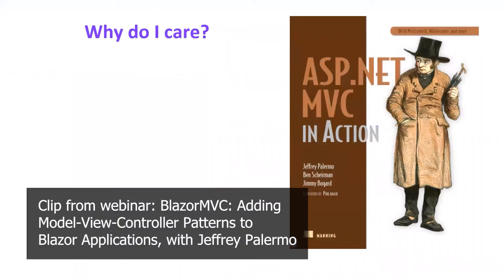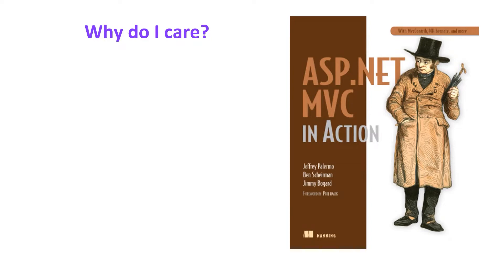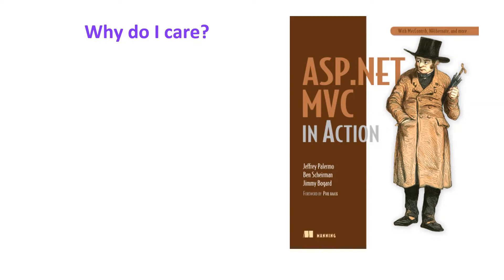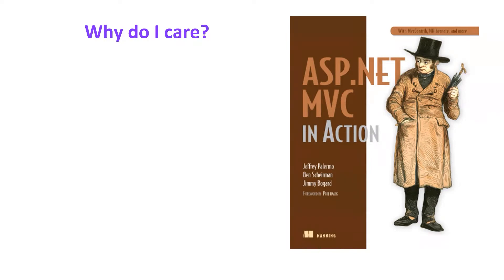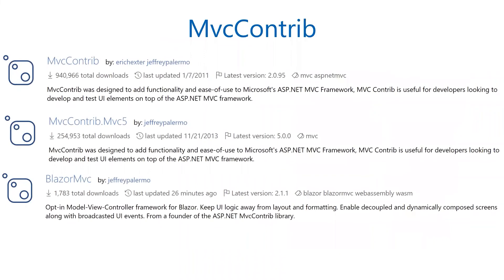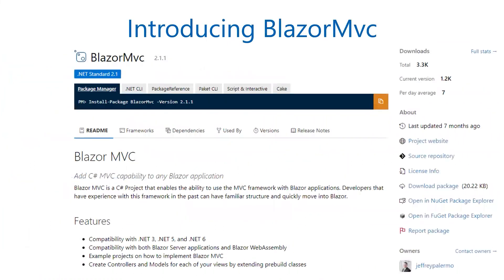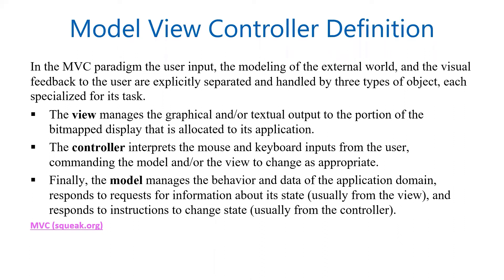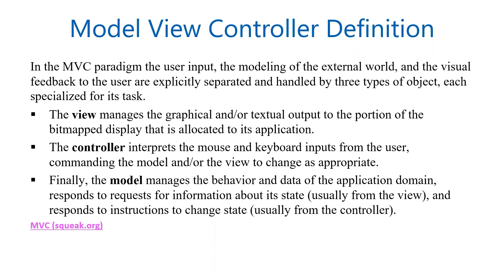What is Blazor MVC and Why You Should Care | Webinar Clips, Blazor MVC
A longstanding best practice in user interface development is to separate behavior code from layout code.

While the Blazor framework radically increases productivity with rich in-browser applications, it's up to the developer to separate UI code that adheres to the Single Responsibility Principle (SRP).

This webinar dives into how to properly implement Model-View-Controller in Blazor applications, whether it be hand-rolled or using the BlazorMVC NuGet package.